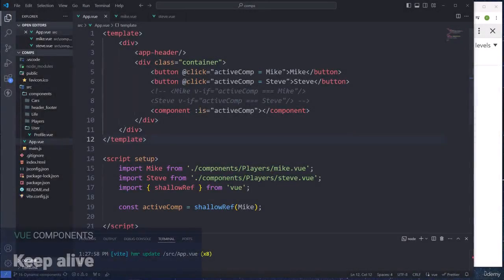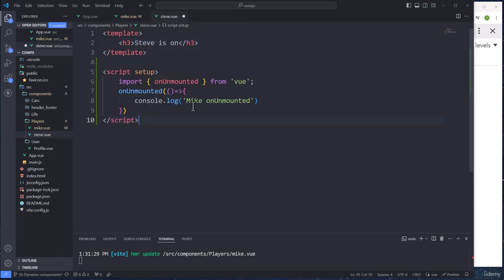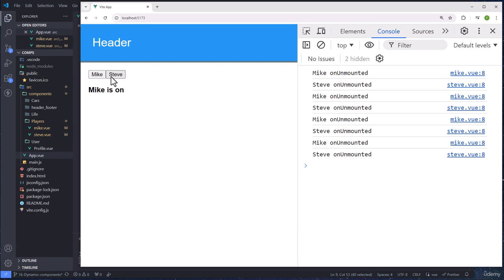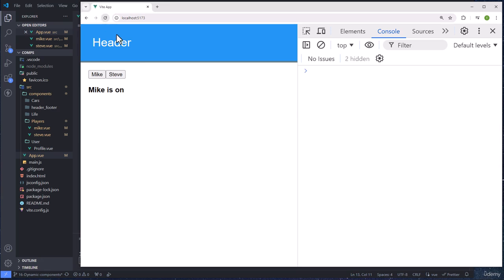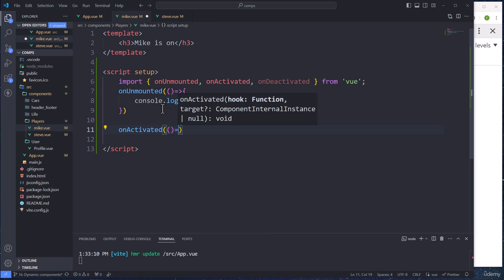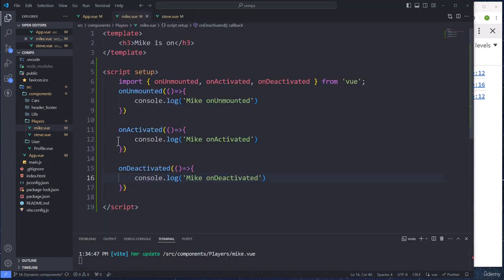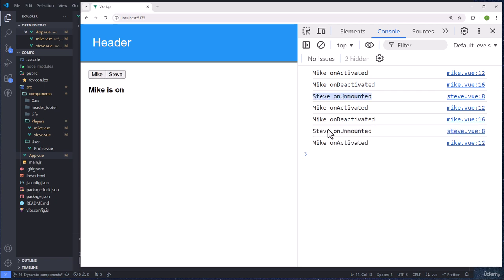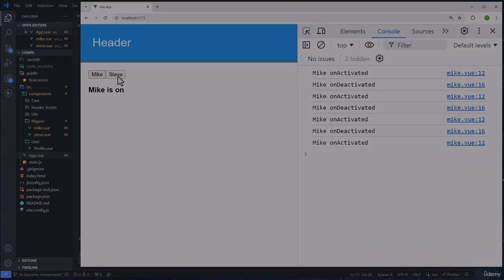4-17 Keep alive